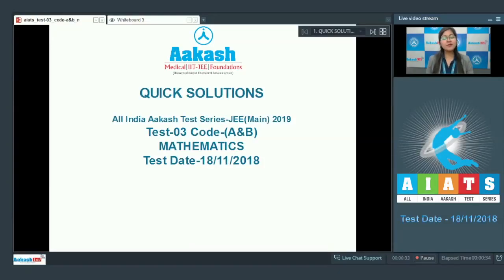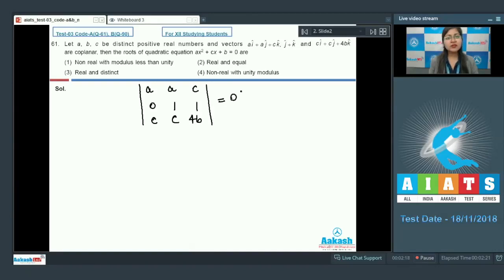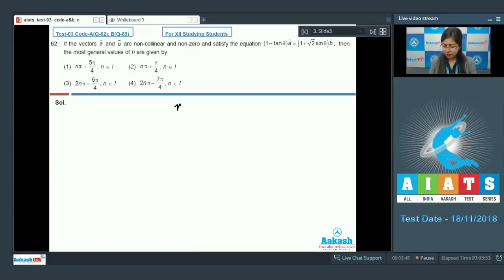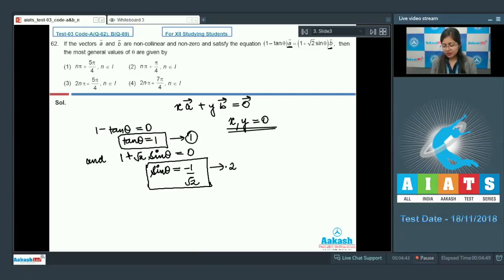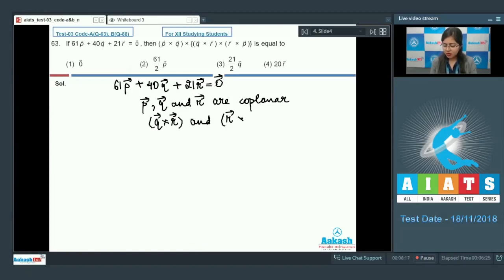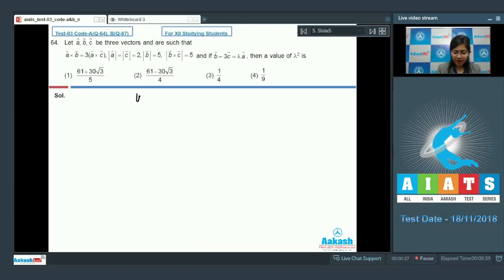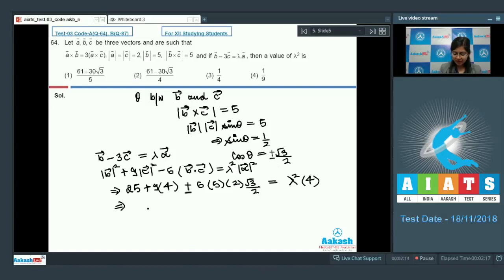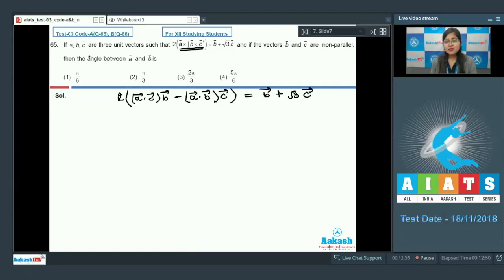AIATS TEST 03 Code A&B For XII Studying Students MATHEMATICS JEE Main 2019 Q61 to 65